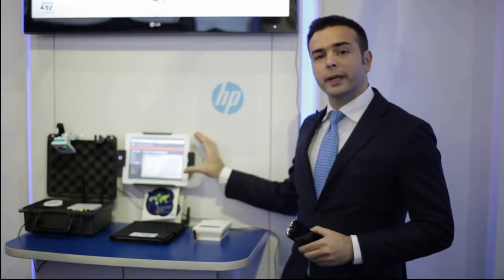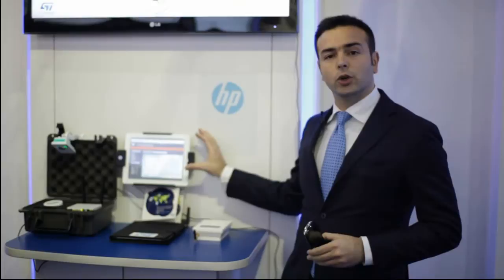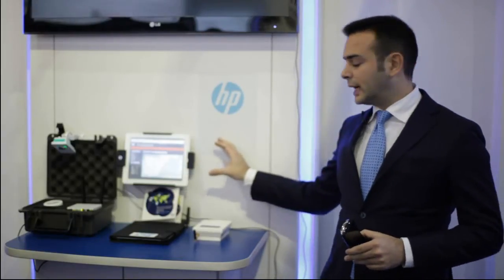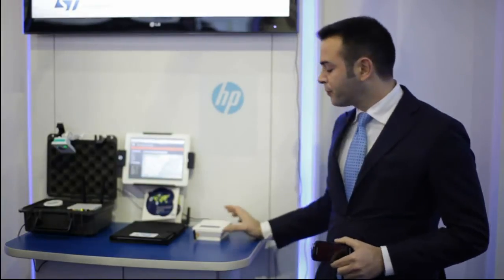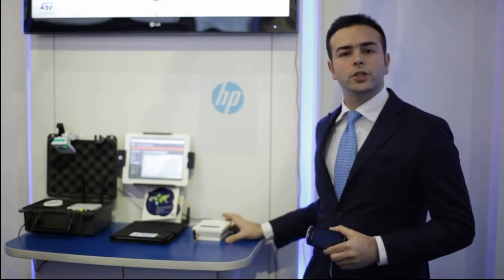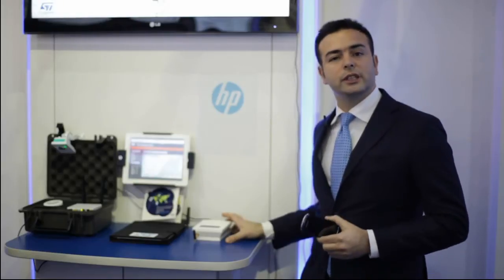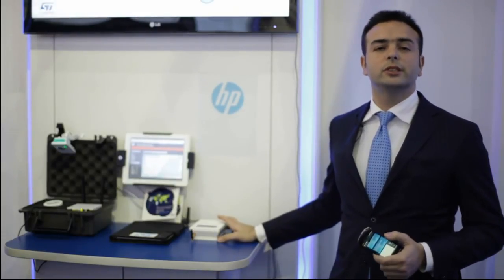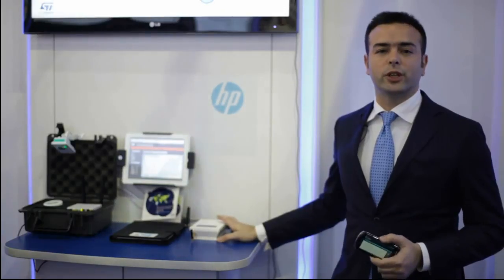Internet of Things with a smart vehicle-tracking system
This video demonstrates the STEVAL-IEG001V1, a smart vehicle-tracking system reference design based on GPS-GLONASS/GSM-GPRS. The design consists of a vehicle unit and a remote web server application where the vehicle status and movement data may be viewed in an intuitive way on the map. The system includes ST's STM32 F2 MCU, Fastrax GNSS Teseo II and 3-axis accelerometer LIS331DLH and gyroscope L3G4200D.